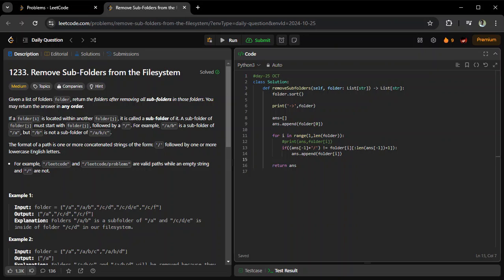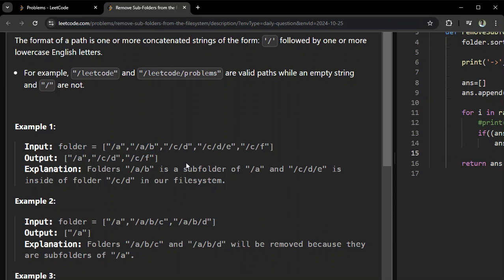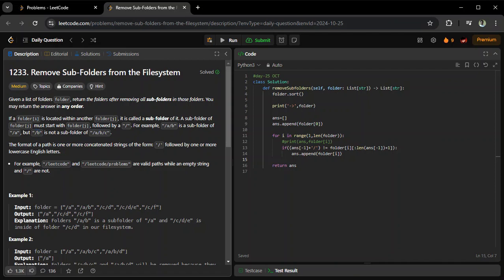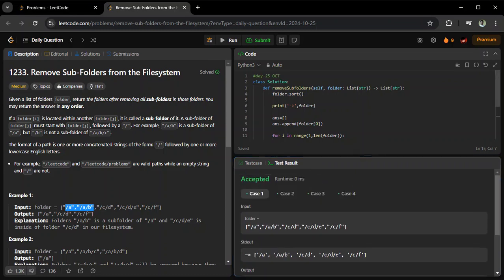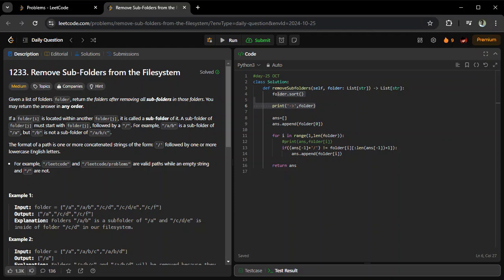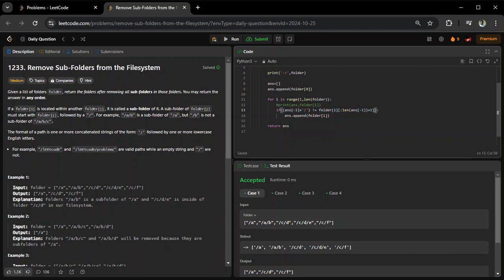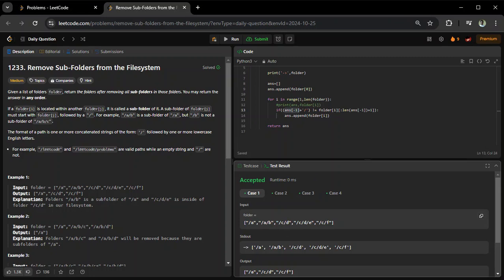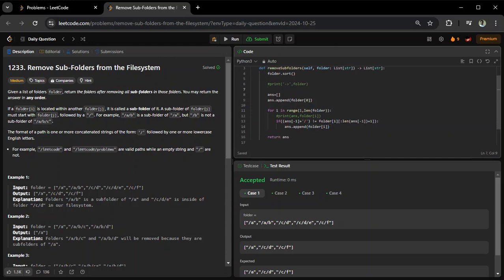Daily Leetcode Challenge | Day 25 | Remove Sub-Folders from the Filesystem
Daily Leetcode Challenge- October 2024 Day  25 - Remove Sub-Folders from the Filesystem

leetcode solutions,
letcode python,
leetcode python,
Gate smashers
Placement guide
Placement guide
Projects development
Associate engineer
microsoft internship,
microsoft,software engineer